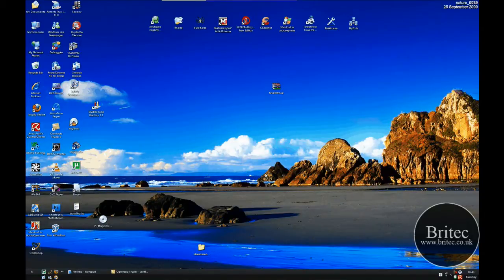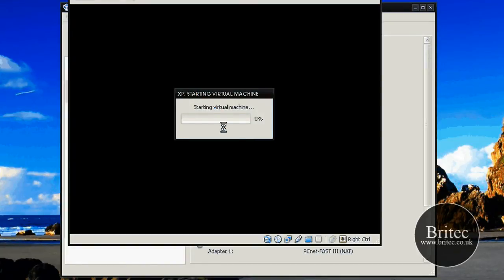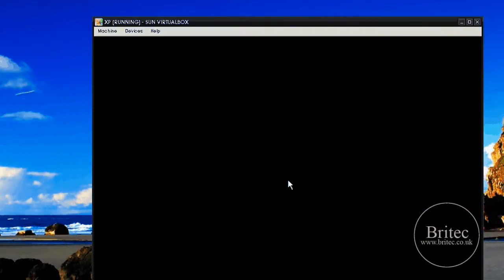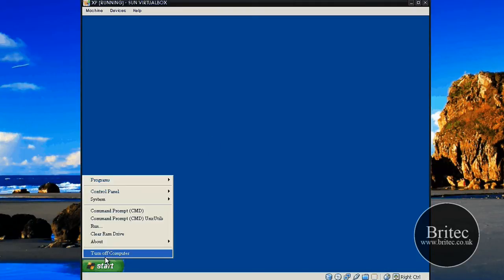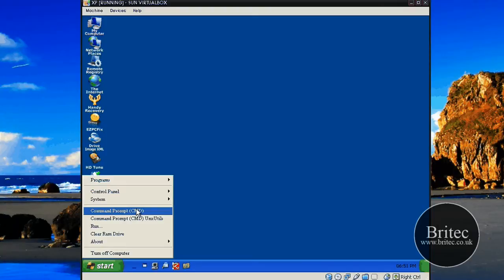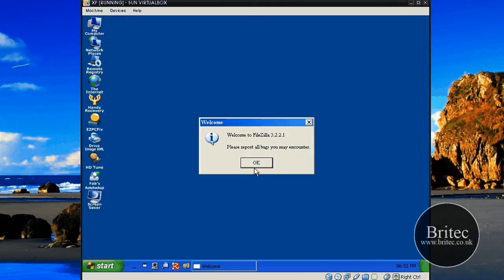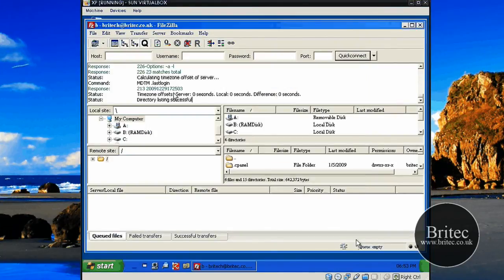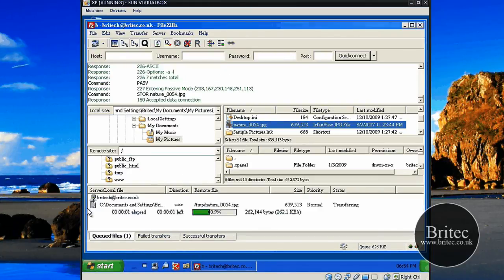Backup Files from Dead Corrupted Windows Computer to FTP Server by Britec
Backup Files from Dead Corrupted Windows Computer to FTP Server

This is one of many ways to back up your data, UBCD4WIN is a great bit of kit to fix and solve alot of computer or laptop problems.
why not join our new tech forum